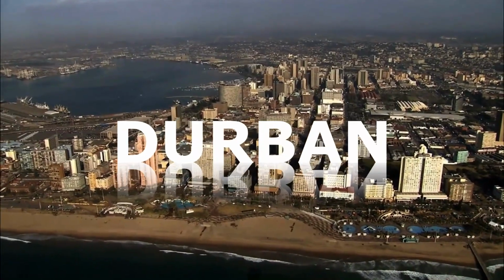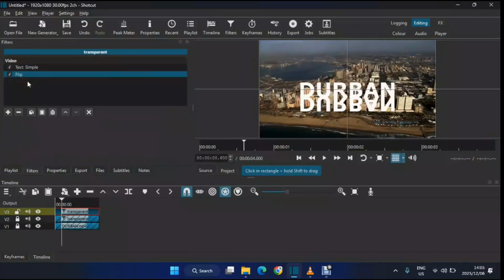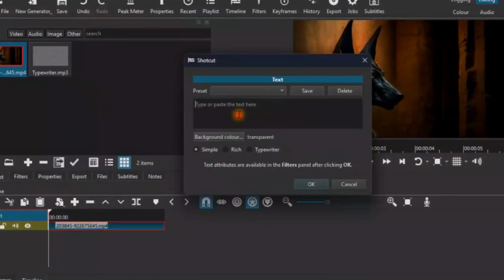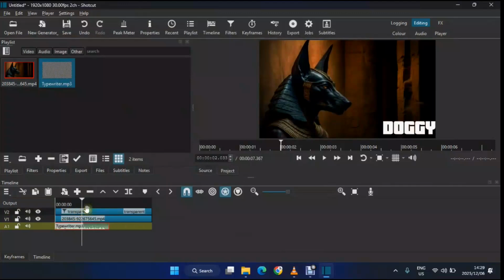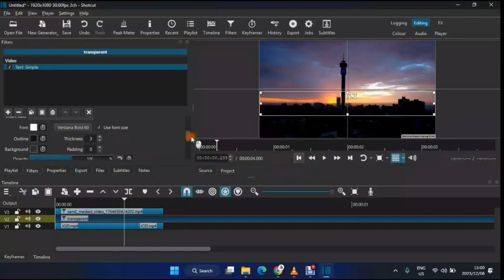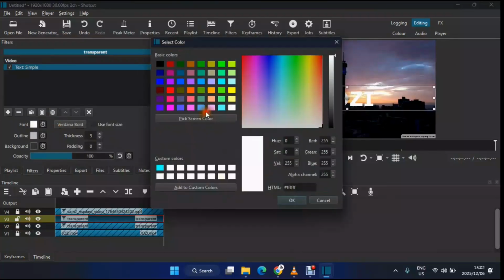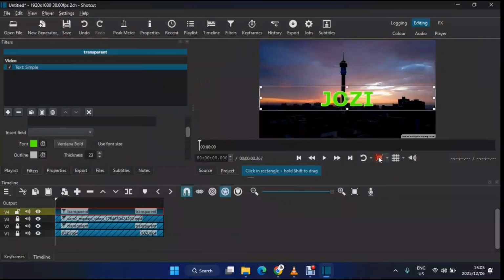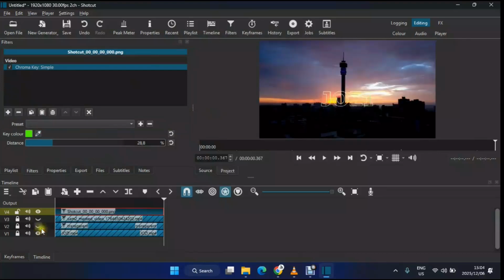3 VIRAL TEXT EFFECTS IN SHOTCUT